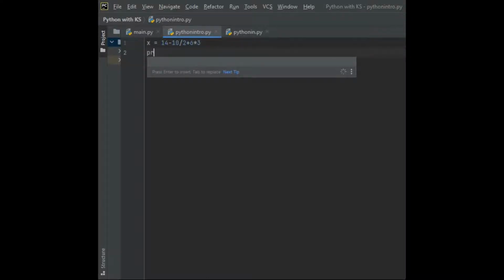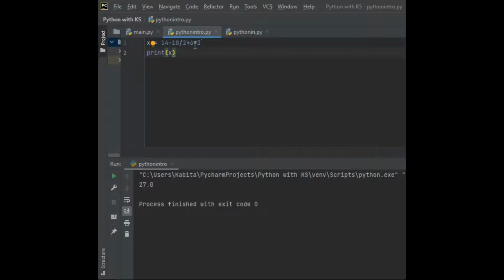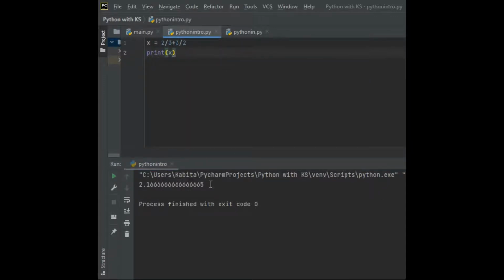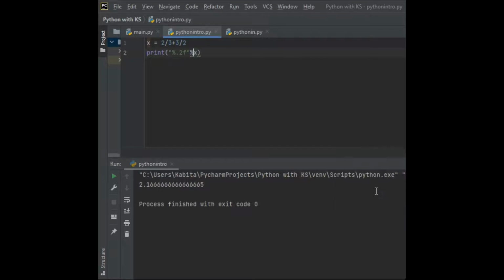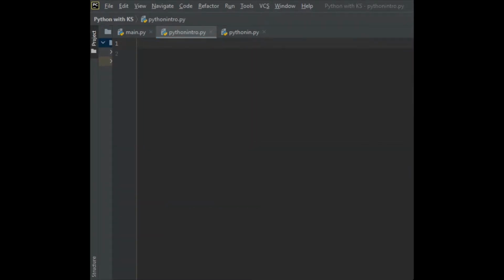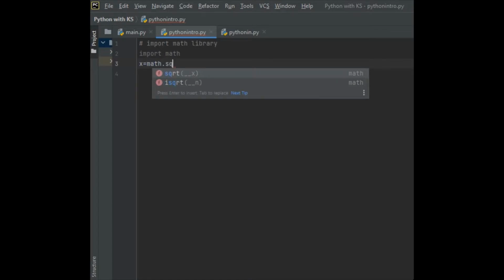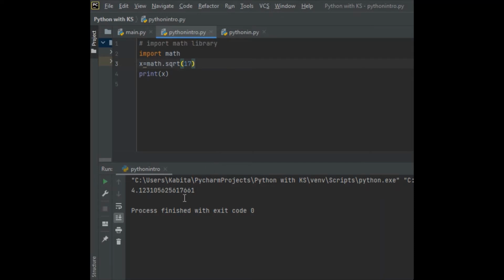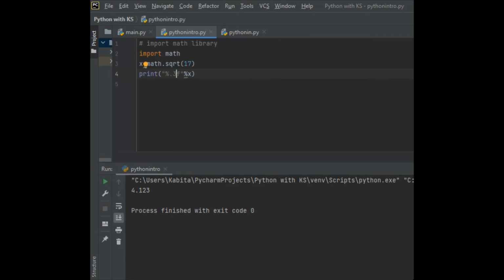Arithmetic operations in python || python with ks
Learn Python with KS. There are lots of video lectures (several hours in a single video) on python  learning but learning from Dr Kabita Sarkar's channel you do not need to have a background of Mathematics/Computer Science. Anyone from any stream can learn this popular language. In this video lecture you will learn Simplification of integers with the arithmetic operations like addition, subtraction, multiplication and division, addition of fractions, square root of any number in python. Feel free to discuss with me.
Make it to reach to the corner of India.
Dr Kabita Sarkar
SVIST Kolkata